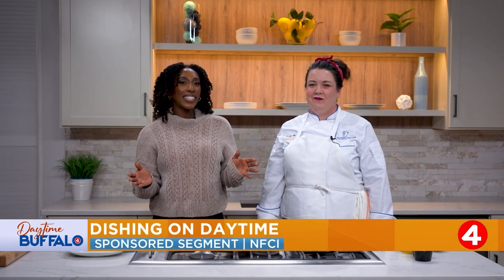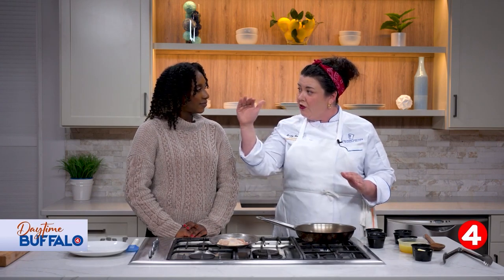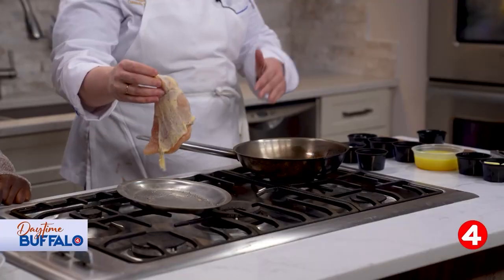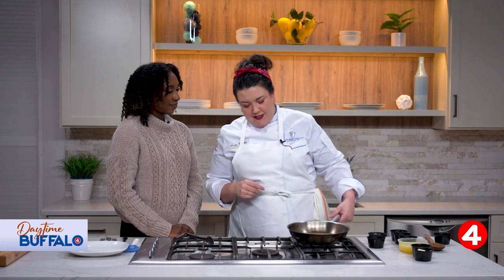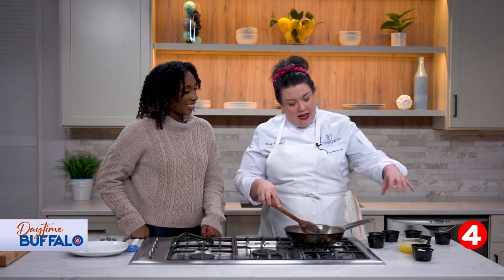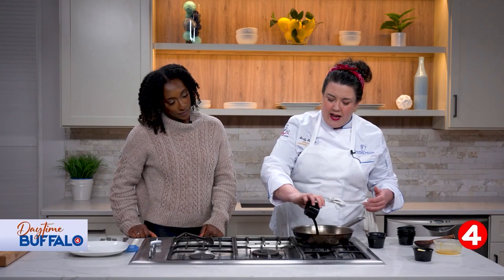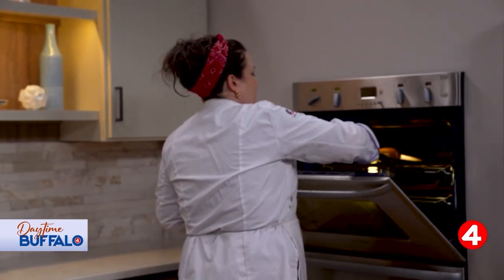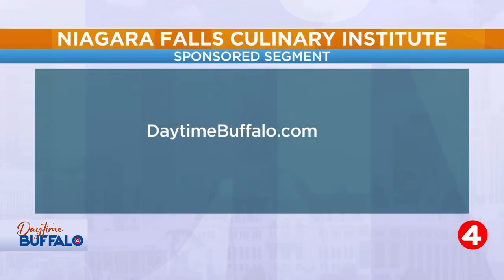Daytime Buffalo: On this Dishing on Daytime Chef Emily makes pan-seared chicken!